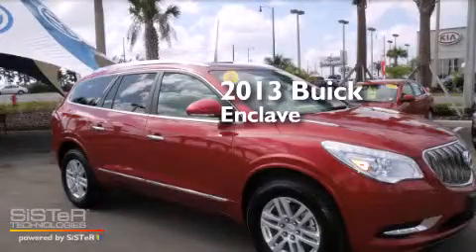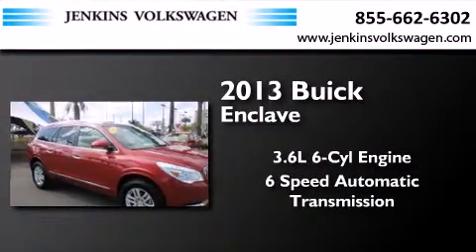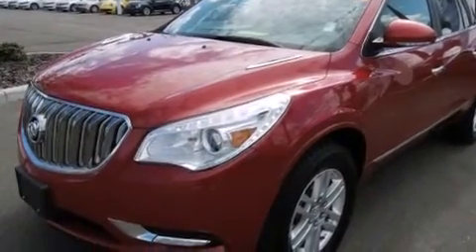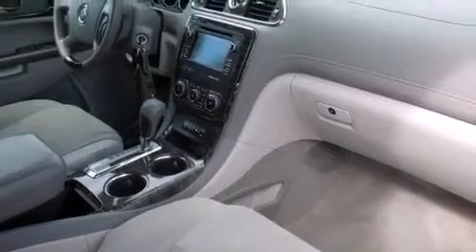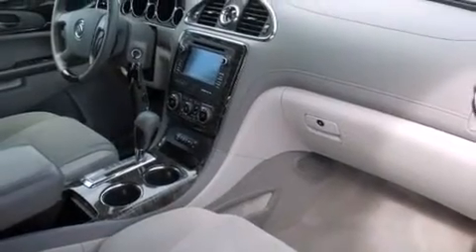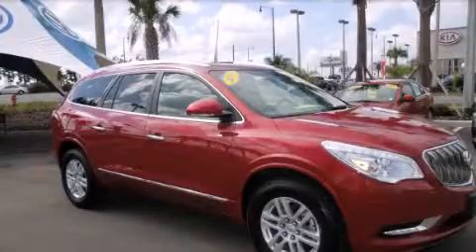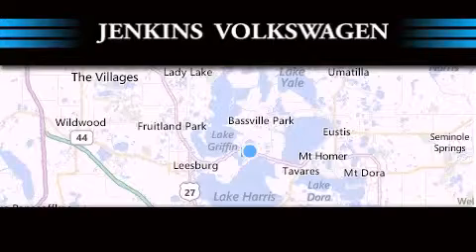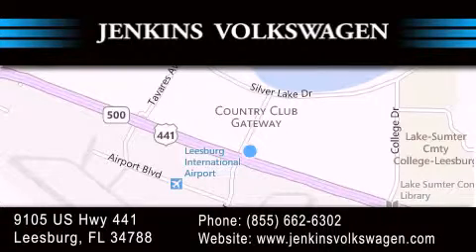Pre-Owned 2013 Buick Enclave Leesburg FL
We have been honored to serve the Leesburg FL area , we promise that your experience at our dealership will exceed your expectations ! Year : 2013 Make : Buick Model : Enclave Engine : 3.6L V6 24V GDI DOHC Trans . : a Exterior : Crystal Red Tintcoat Miles : 17,489 Interior : Titanium Stock : V1249A Jenkins Volkswagen of Leesburg 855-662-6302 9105 US Hwy 441 Leesburg , FL 34788